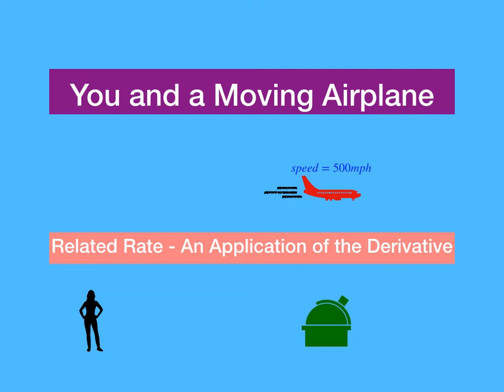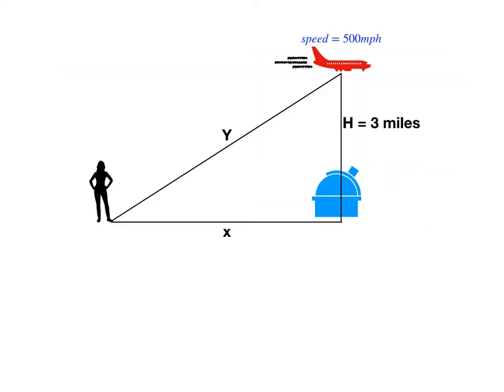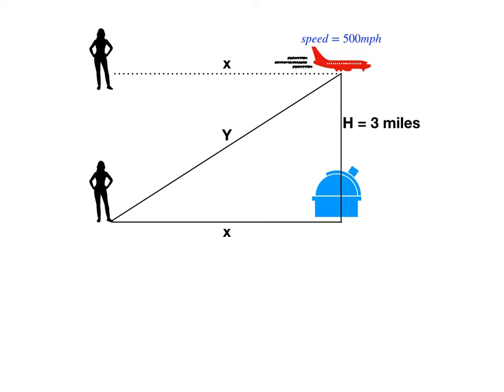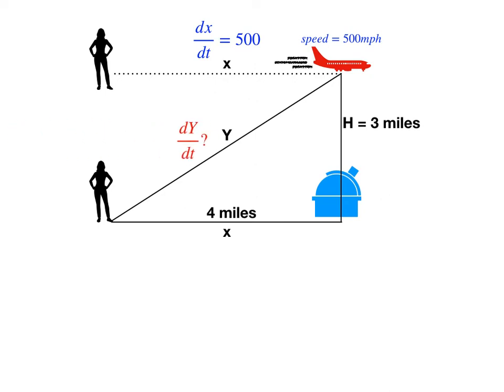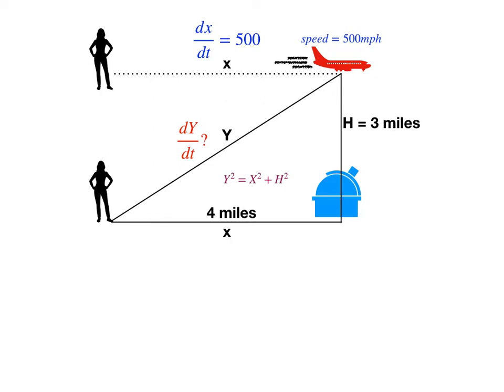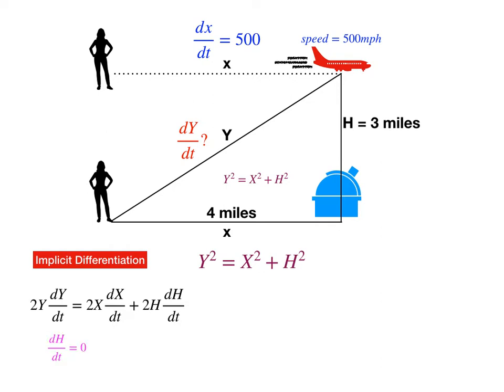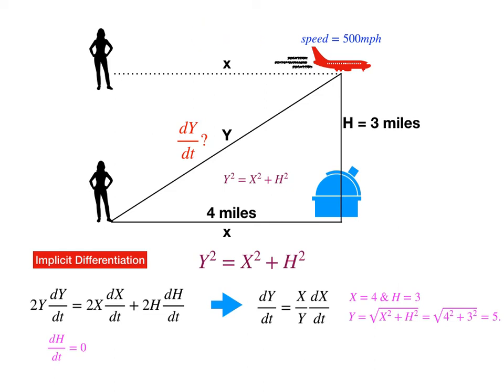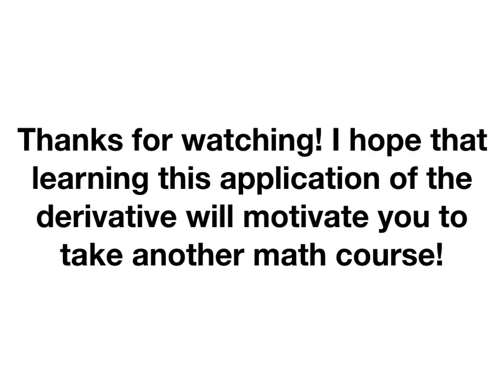You and a Moving Airplane - Related Rate in Calculus I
This video shows how to model and calculate the moving distance rate between you and a moving airplane, a related rate problem in Calculus I.